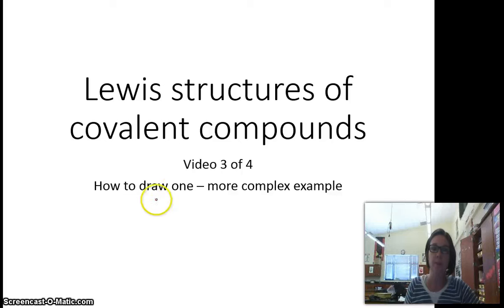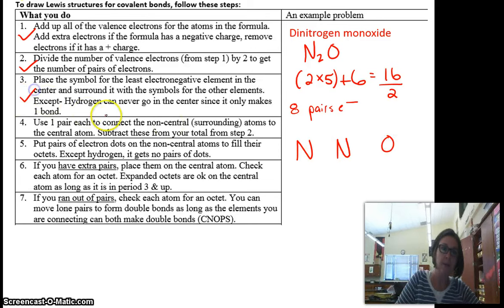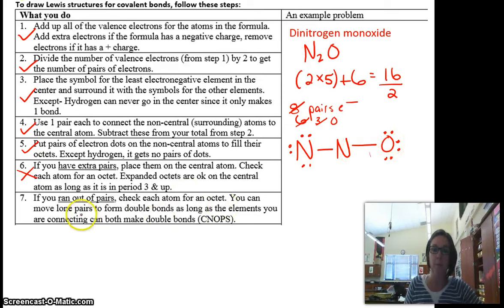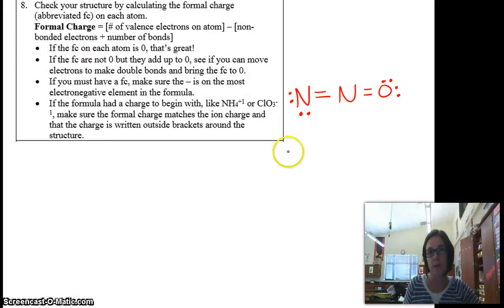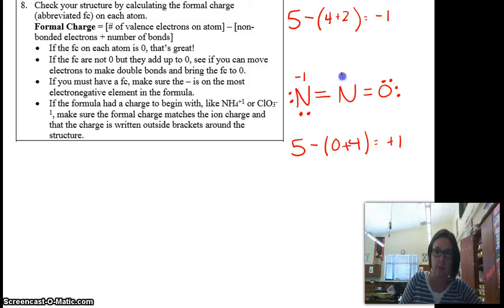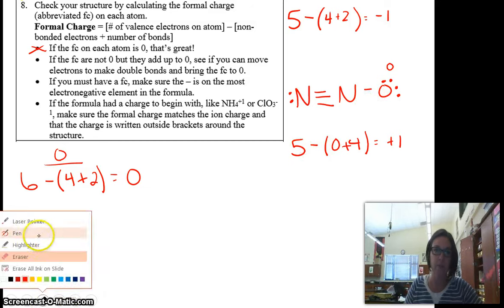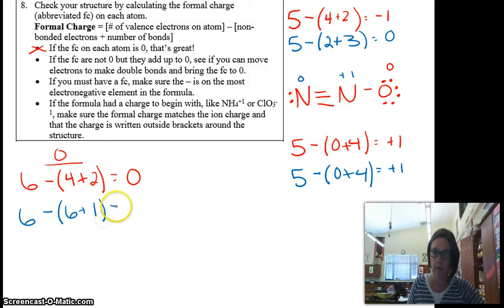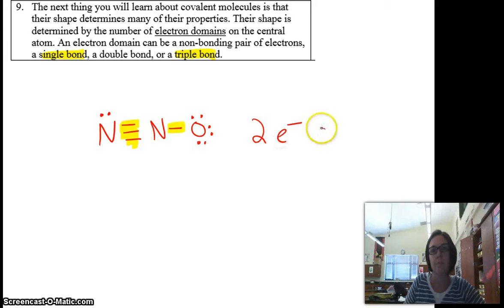Covalent Lewis structures #3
This shows how to draw a more complex Lewis structure